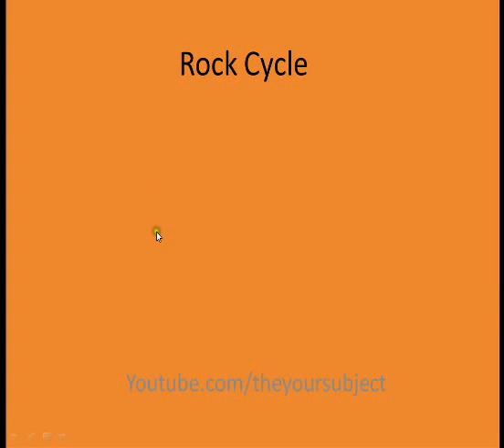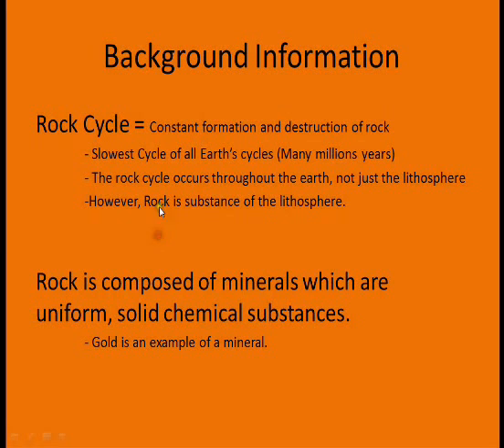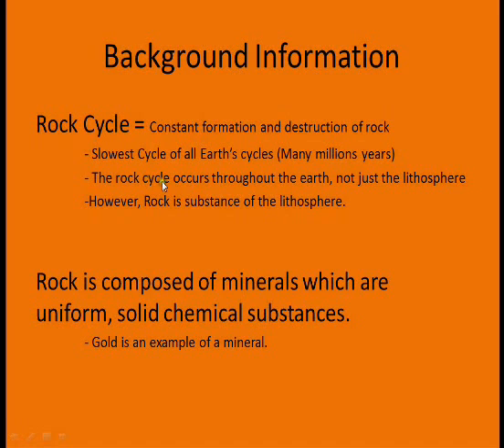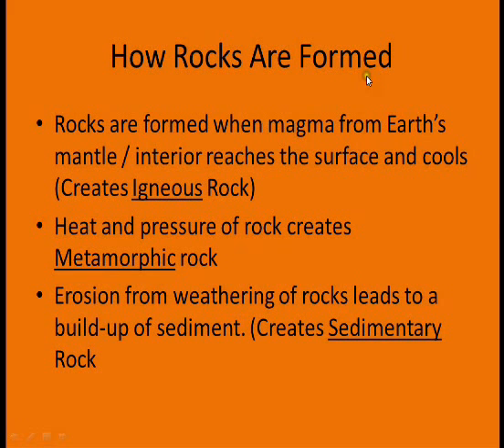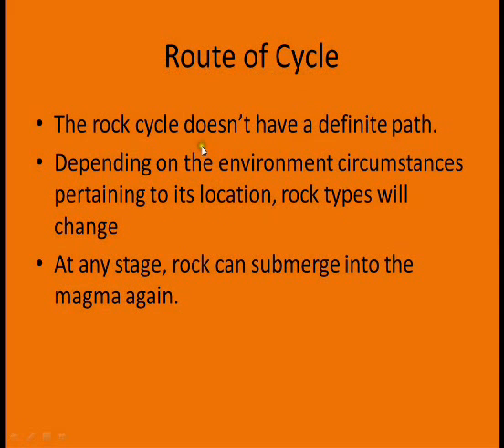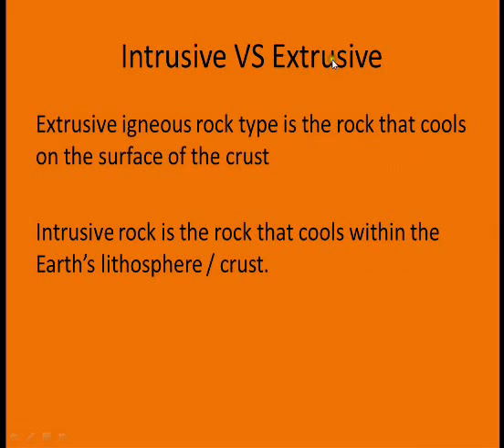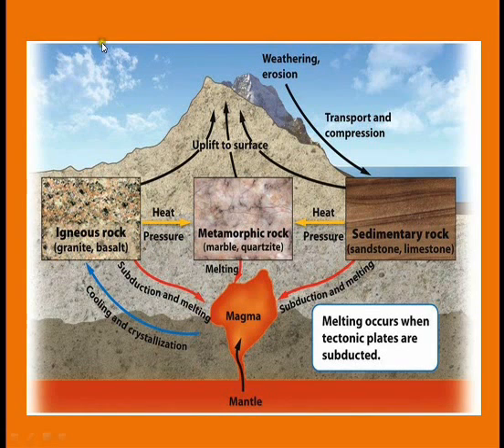"The Rock Cycle" - Video Explanation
The rock cycle described and explained so anyone ranging from children to adults can understand.